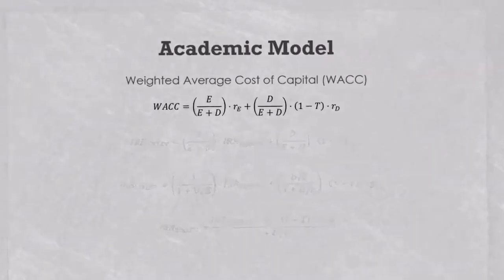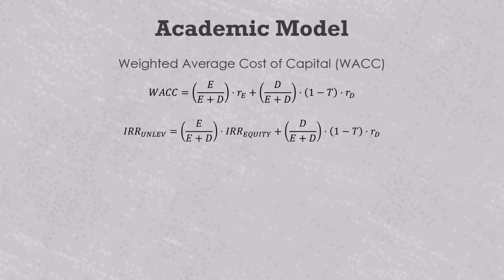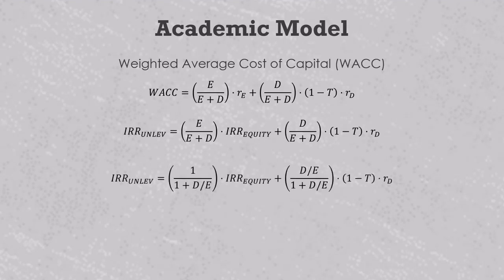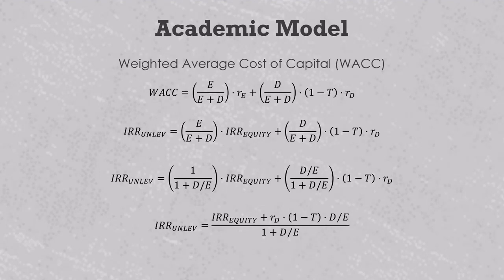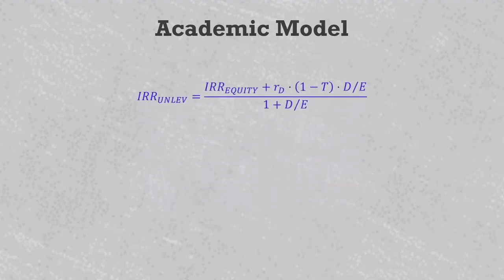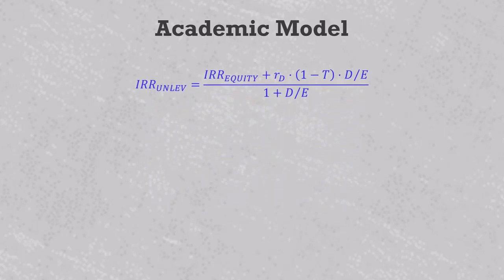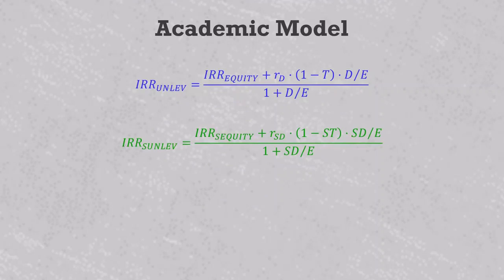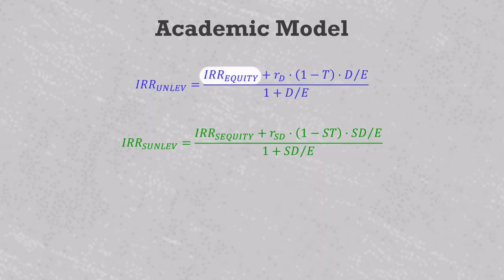An unlevered PME alternative (more difficult)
Master private equity value creation models with our free email course

Measure private equity return driven by the market, excess leverage, and the manager with this unlevered PME alternative based on the weighted average cost of capital (WACC) framework.